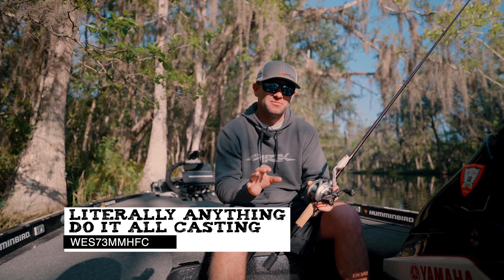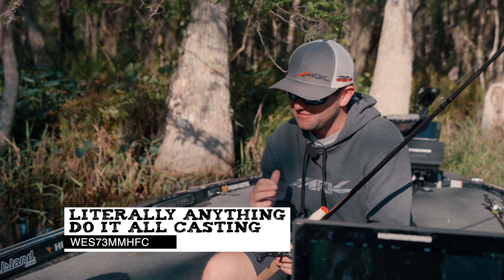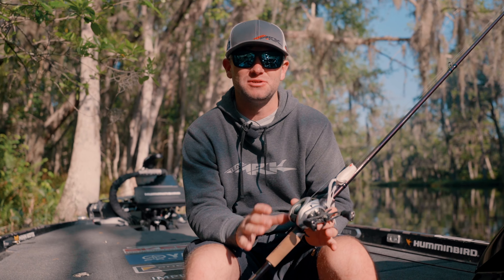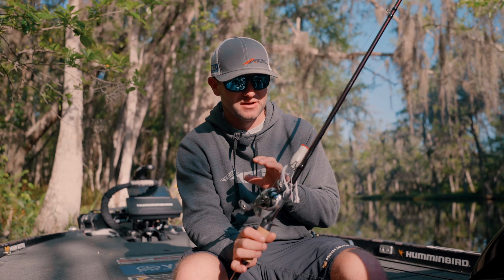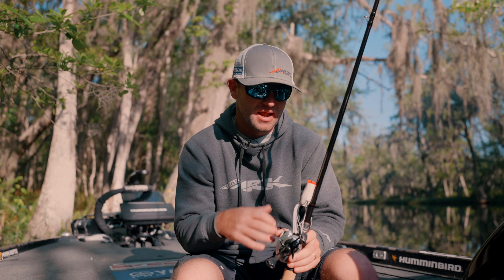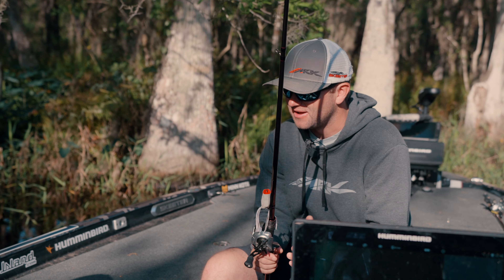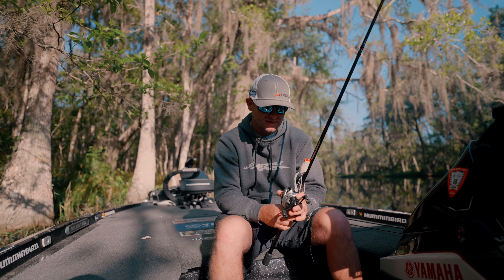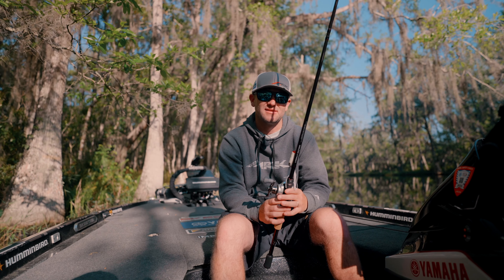Wes Logan Signature Series Rods | 7'3“ MMH | LITERALLY ANYTHING | Do it all casting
BORN TO PERFORM | ARK FISHING

Brand New Wes Logan Series Rods are the first rods equipped with ARK's NanoForce™ guides. It features:
1.  40T HM carbon-fiber enhanced with carbon nano tube in between the carbon-fiber layers.
2. New designed Team ARK reel seat.
3.ARK tangle free guides with NanoForce™ Ring.

The name of this rod basically tells the story for this one. I tell people if you could only have one rod in the entire series this would be the one because of how versatile it is and can be. I use this rod for so many techniques from frog fishing to swimming a speed worm to pitching a light Texas rig, this rod can get do the job for you! It can handle most weights and lines and will put a lot of fish in the boat for you!